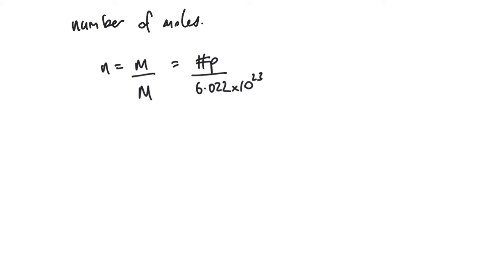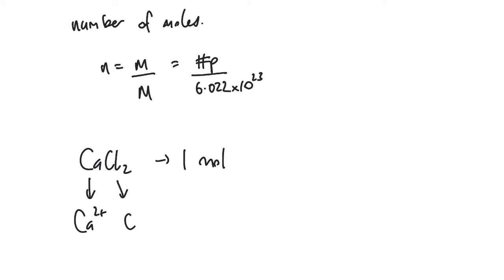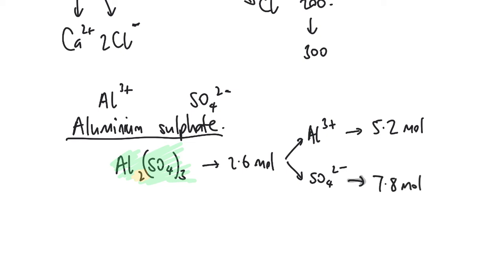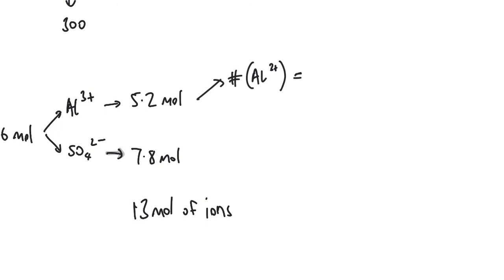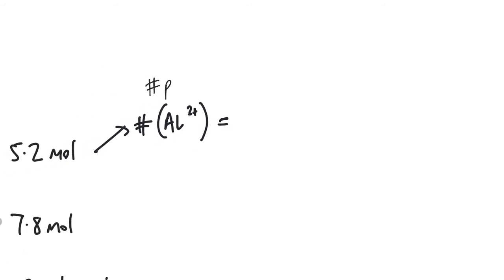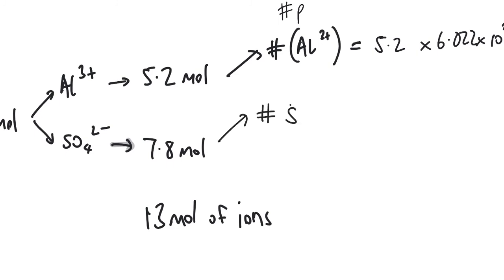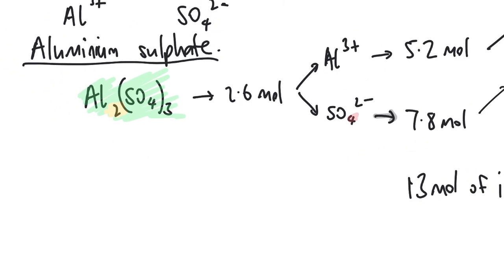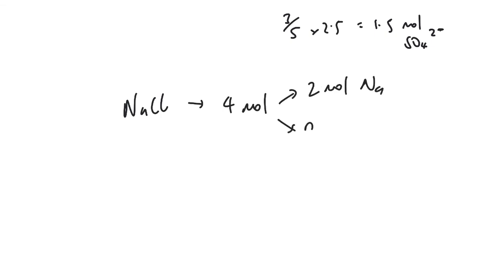Moles in ionic substances in class